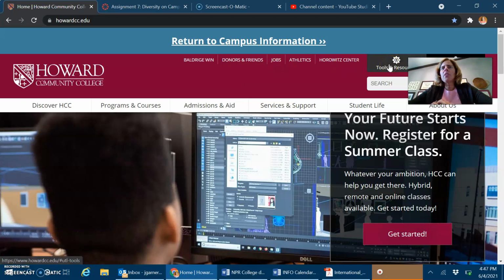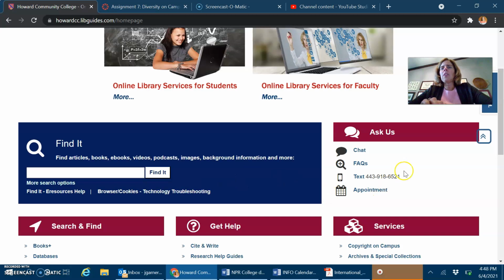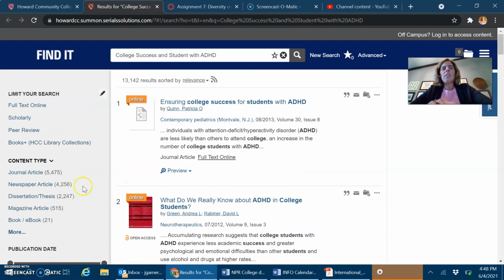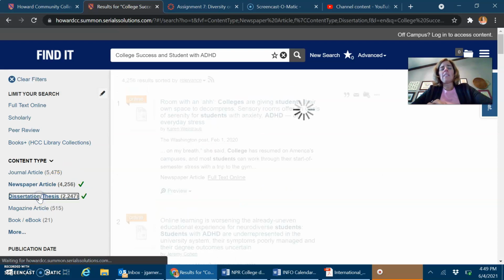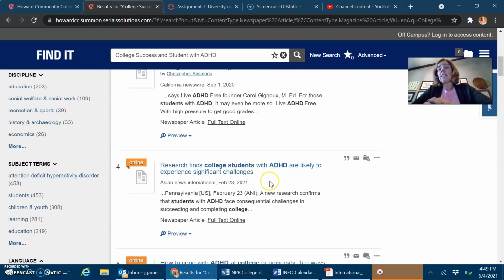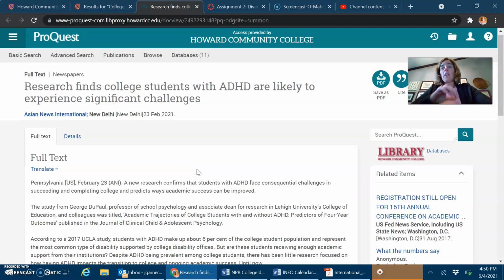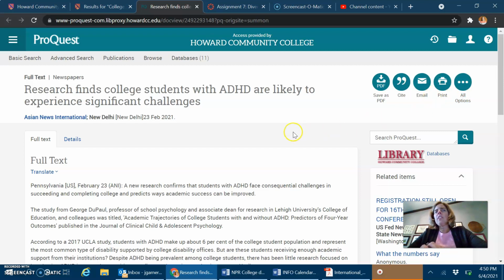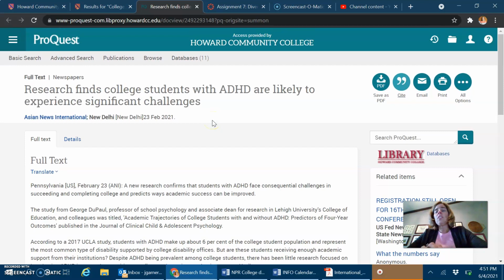Introduction to Library Databases